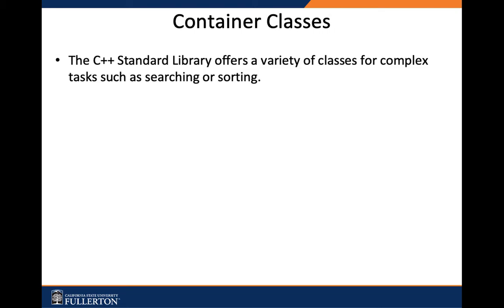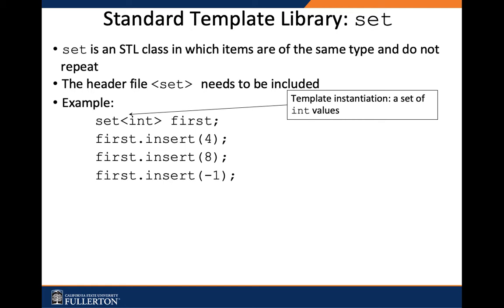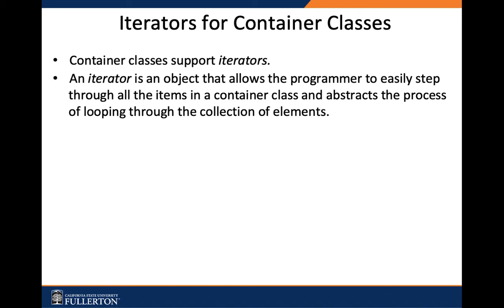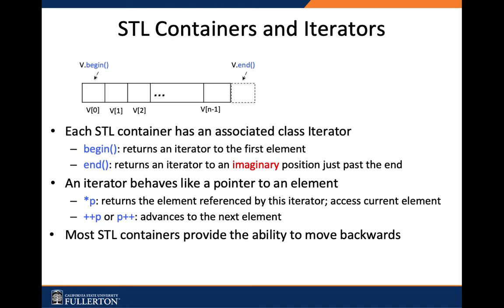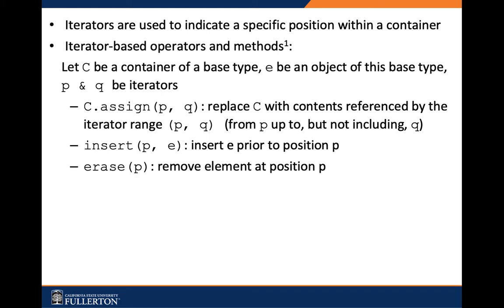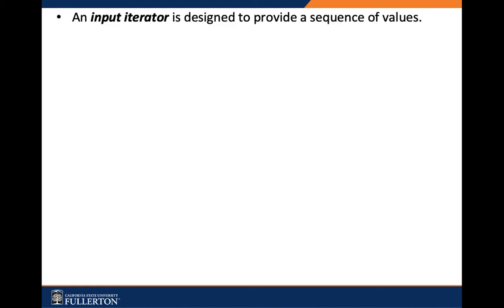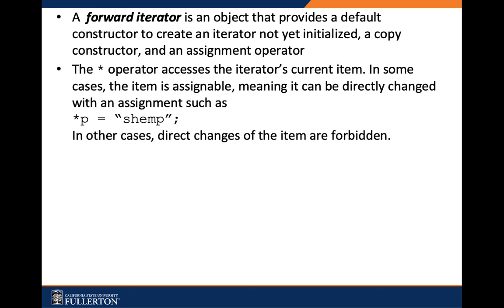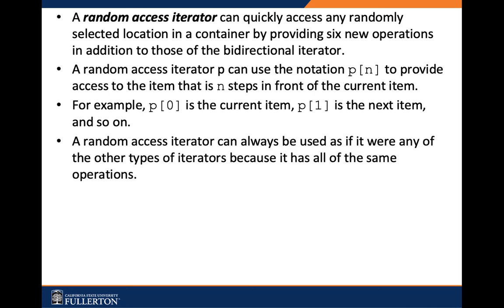CS Department Iterators-part1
Table of Contents:

00:00 - PRESENTATION TITLE
00:15 - Where Iterators are needed?
00:44 - Container Classes
01:34 - Standard Template Library: set
03:09 -
04:25 - Iterators for Container Classes
05:34 - STL Containers and Iterators
07:48 -
08:33 -
09:30 -
10:11 -
11:08 -
11:47 -
12:52 -
13:25 -